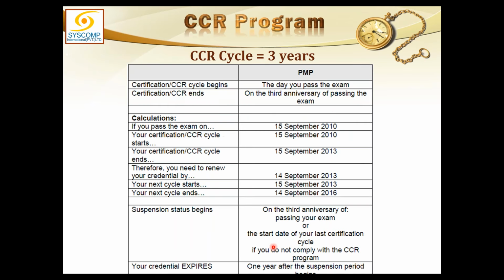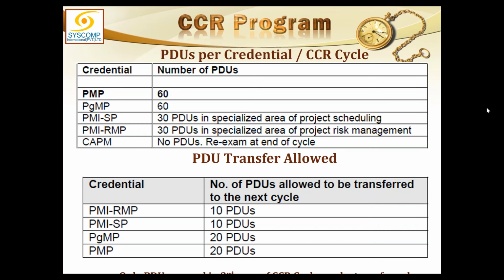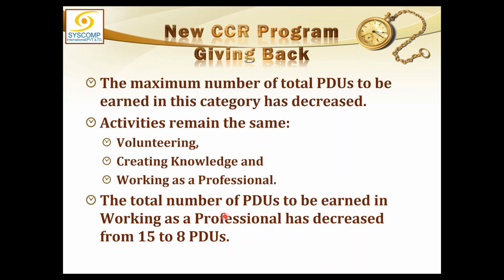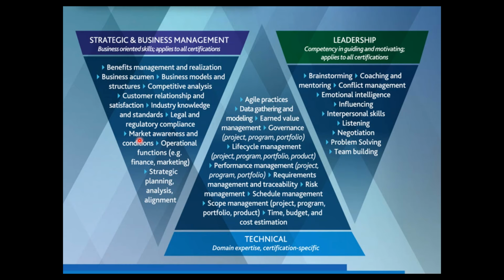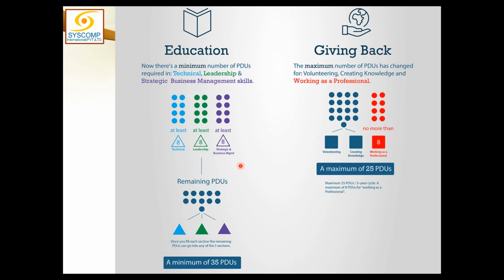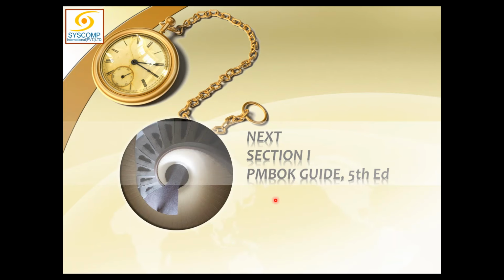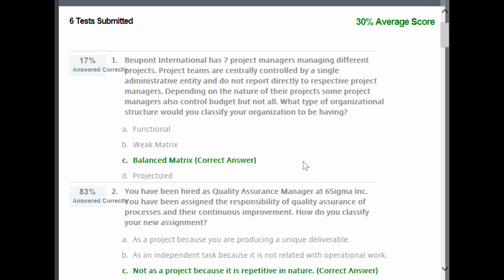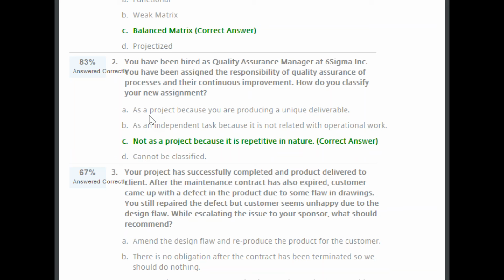2017 03 14 20 34 Online PMP Exam Prep Course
Second Day of Online PMP Exam Prep Course conducted at GoToTraining by Suhail Iqbal of SysComp International (Pvt.) Ltd.